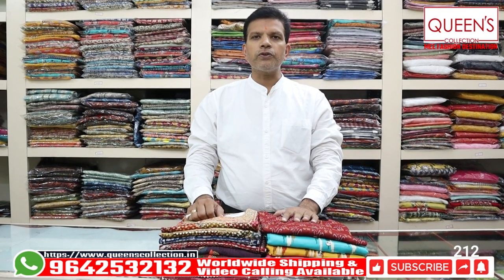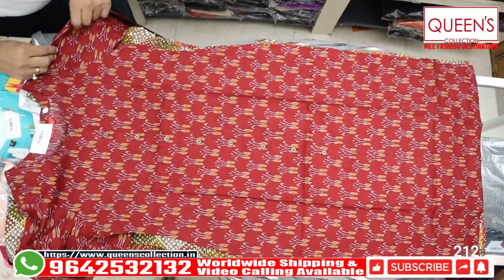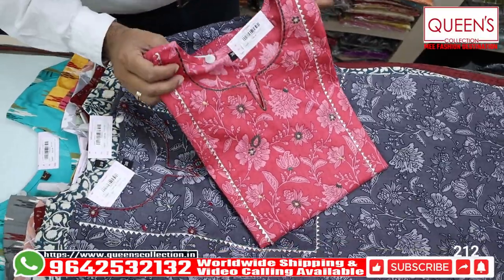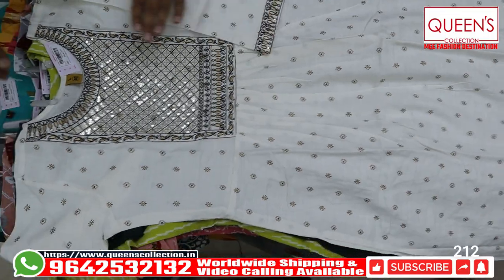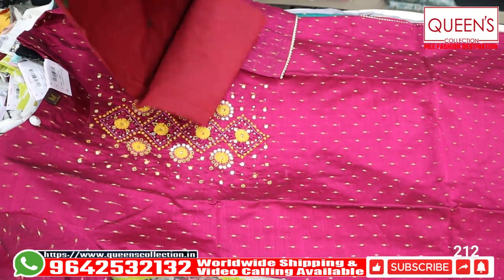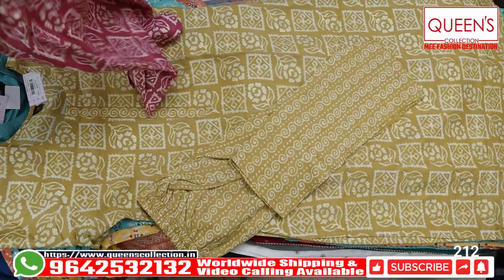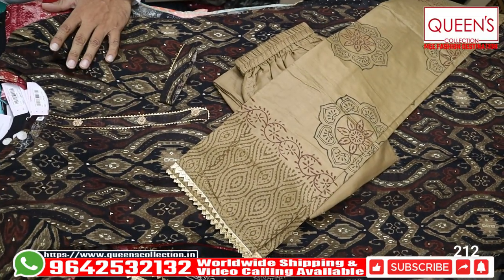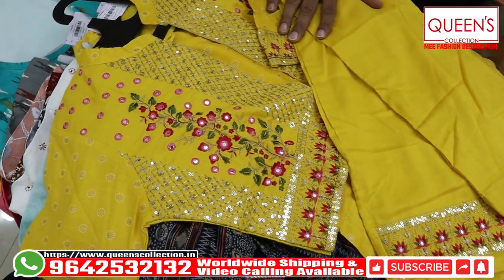fancy & summer special kurtis collection | kurtis @530/- & palazzo sets @820/